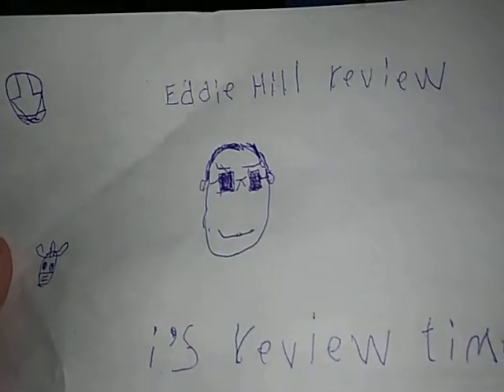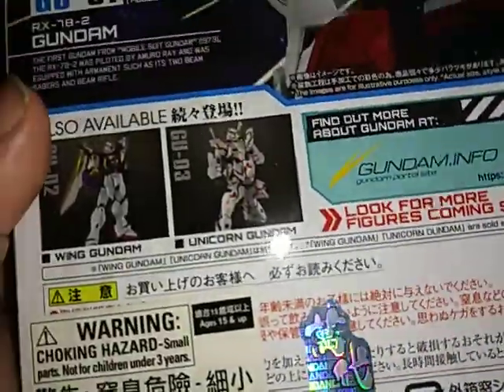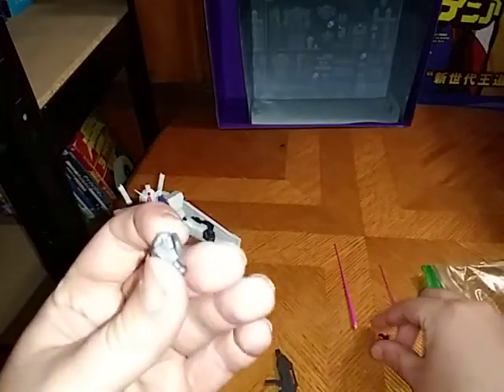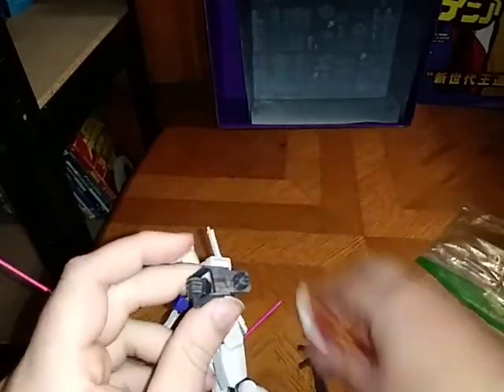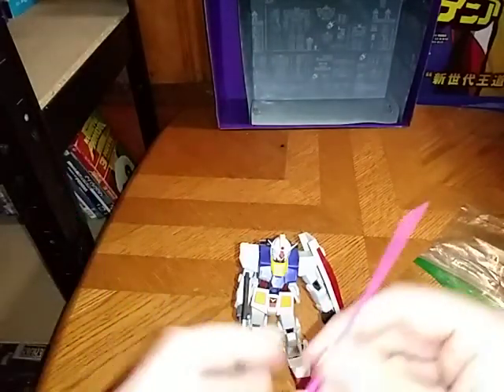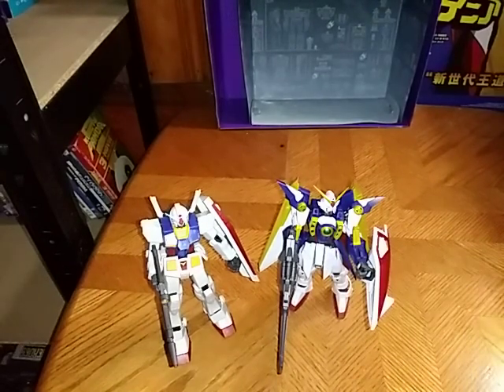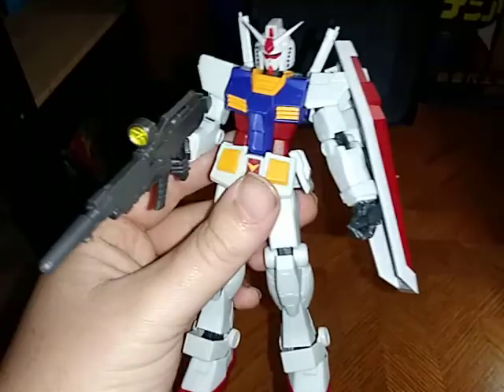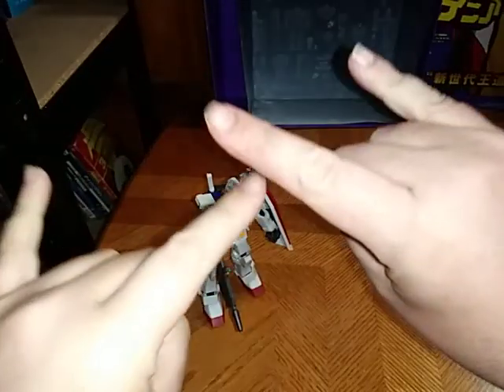EDDIE HILL REVIEWS: GUNDAM-UNIVERSE-MOBILE SUIT-GUNDAM-ACCESSORIES-COMPARISON-WING ZERO 9/21/20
EDDIE HILL REVIEWS: GUNDAM-UNIVERSE-MOBILE SUIT-GUNDAM-ACCESSORIES-DEMONSTRATION-COMPARISON-WING ZERO    9/21/20